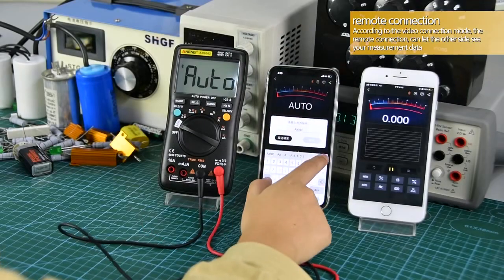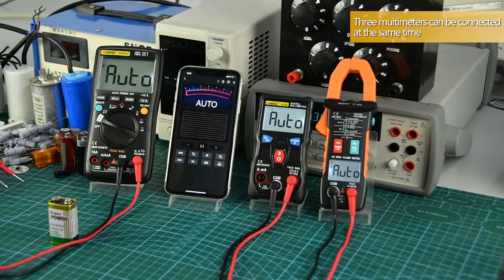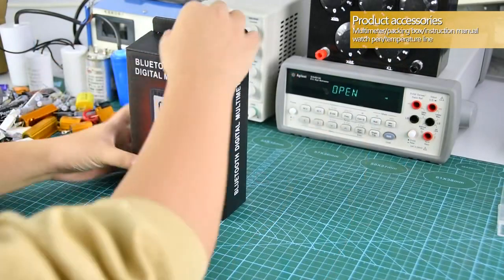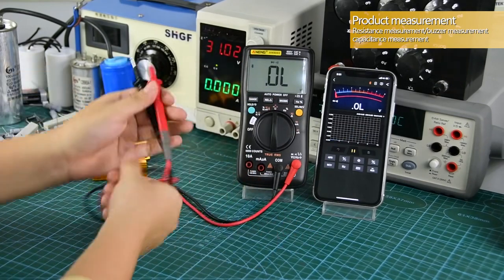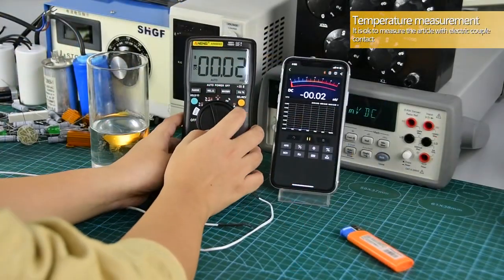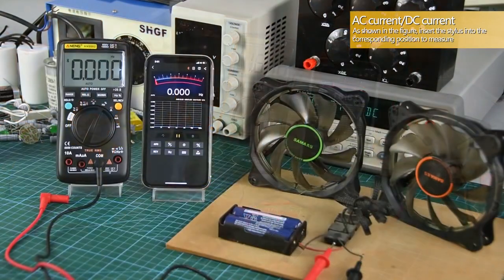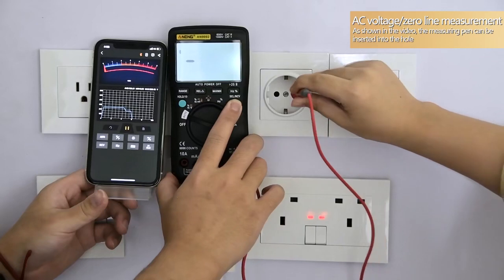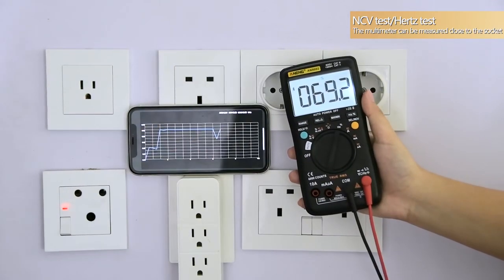ANENG AN9002 MULTIMETER EUPRO HERRAMIENTAS